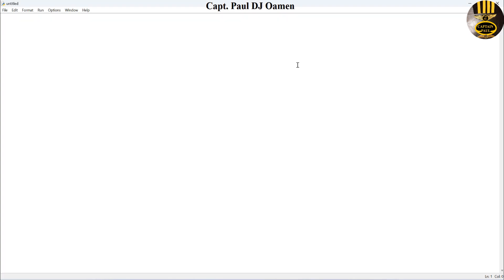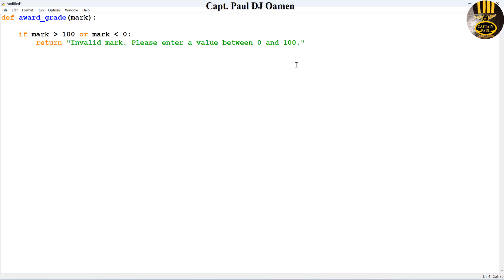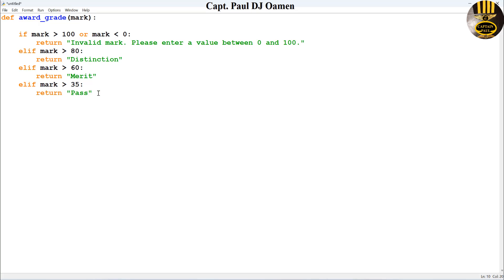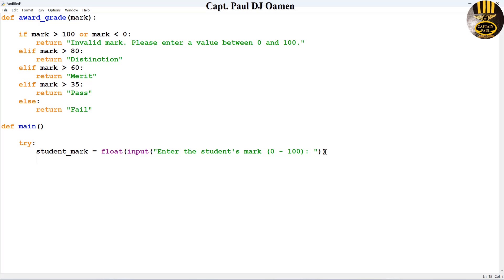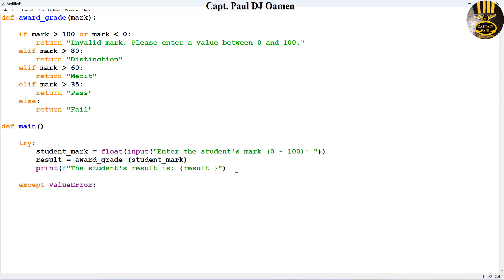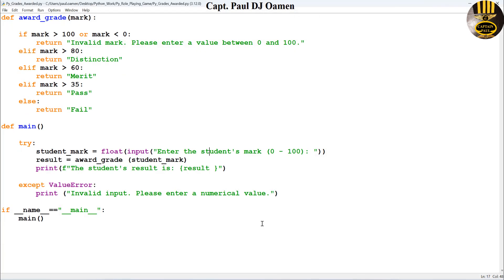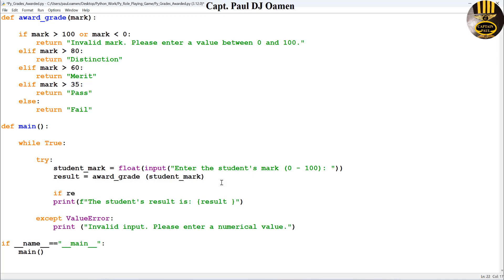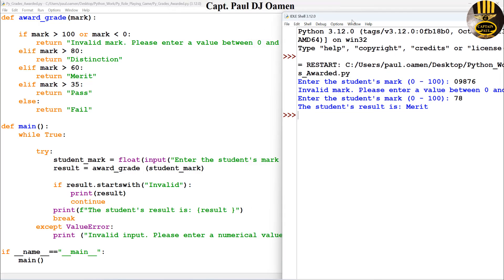How to Create a Grade Awarding System in Python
How to Create a Grade Awarding System in Python, in this video tutorial you will learn the following:
Input Validation: Ensure the entered mark is within a valid range (e.g., 0-100).
Docstrings: Add docstrings to describe what each function does.
Main Function: Encapsulate the main logic in a function to make the code more organized and reusable.
User-Friendly Output: Provide clearer instructions and feedback to the user.